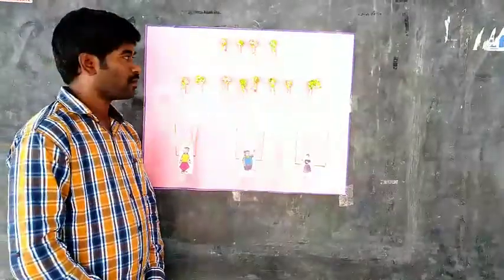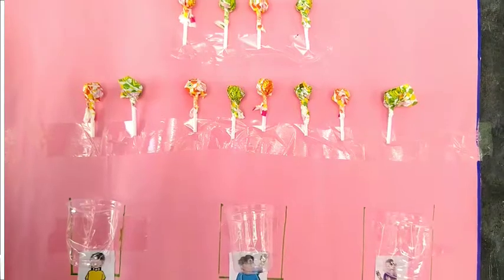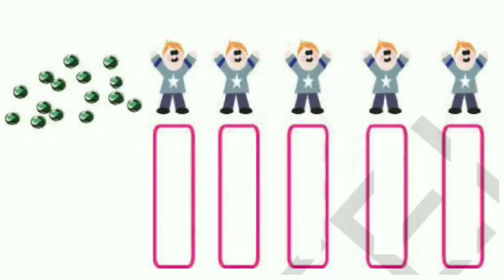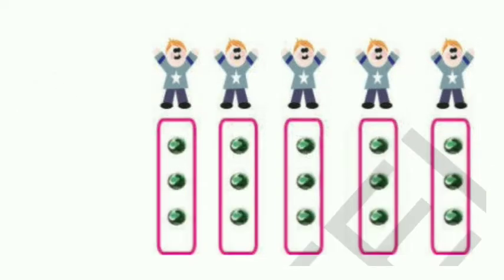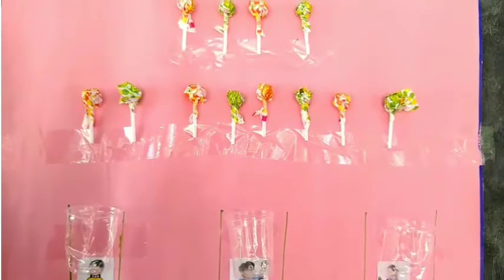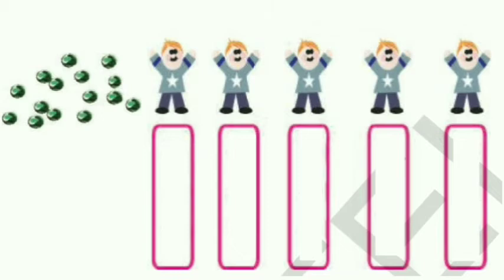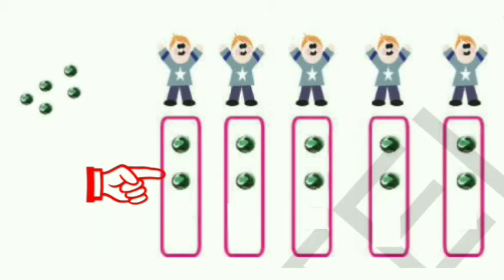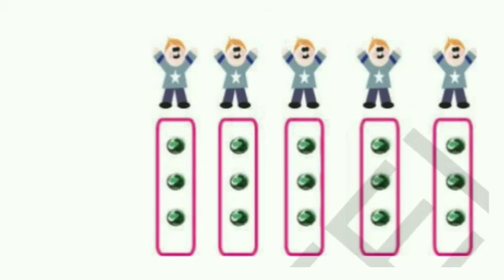28 12 2020 2nd Maths 6 Concept of Division Part 2